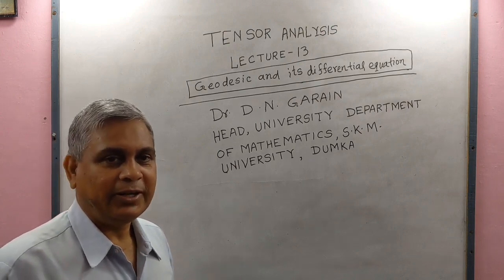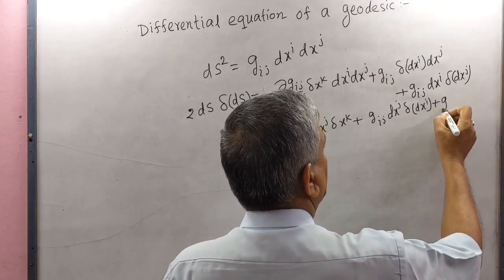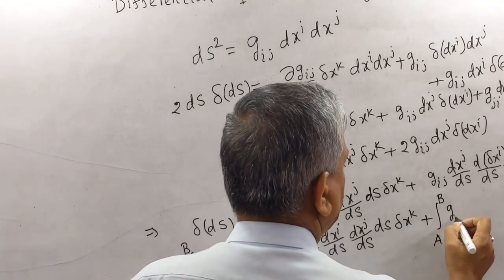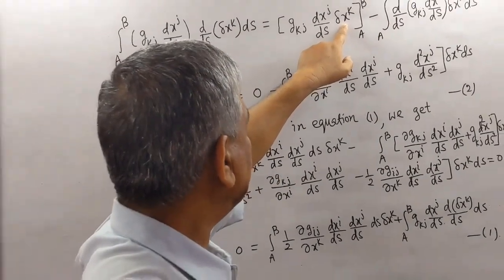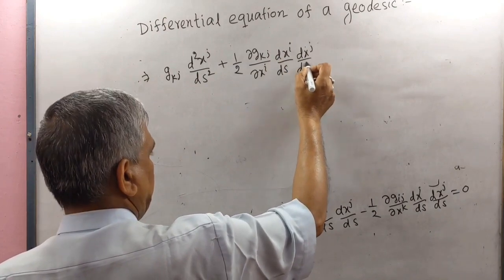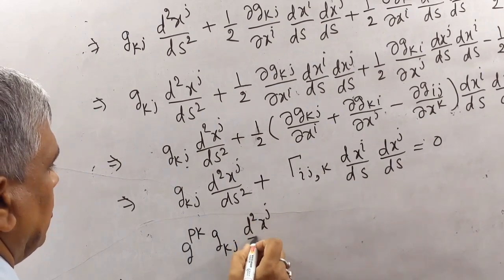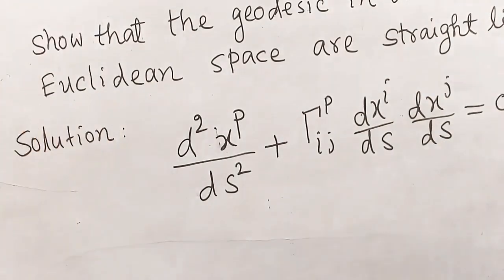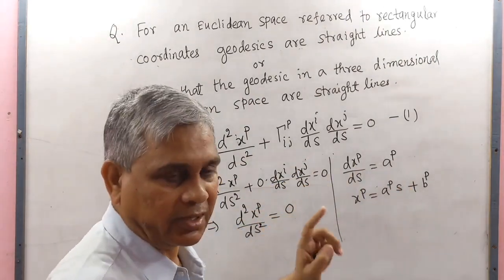Tensor Analysis, Lec.-13(Edition Version)(Geodesic and differential equation of Geodesic)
This lecture contains the concept of geodesic, differential equation of a geodesic and problems on geodesic.